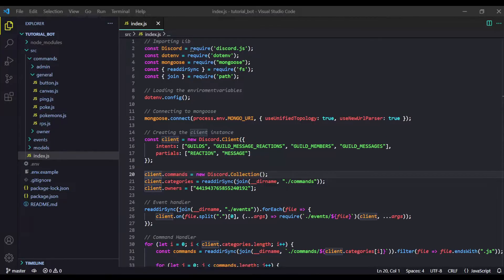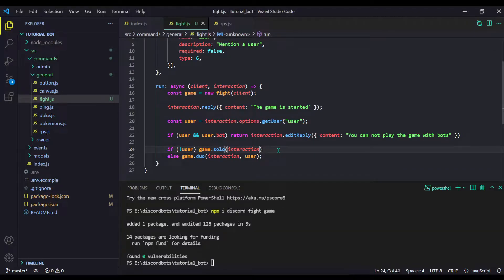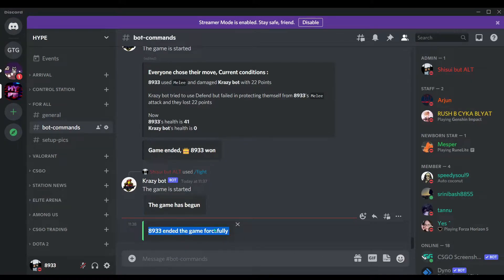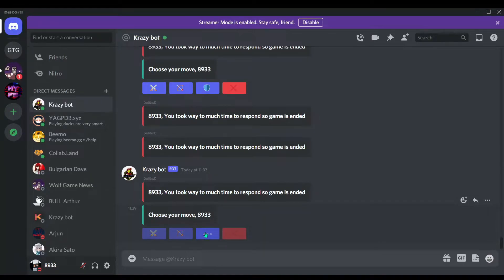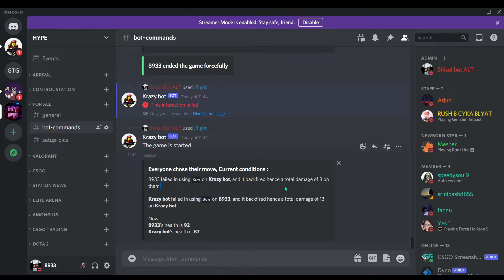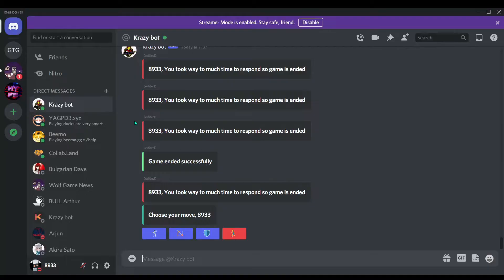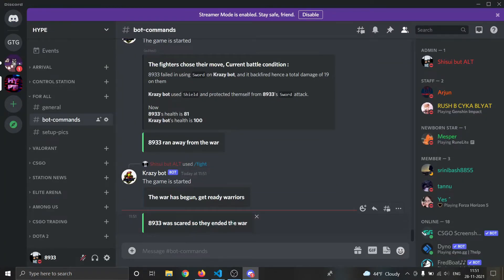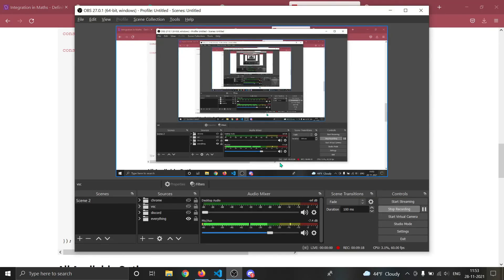Discord PVP Game | Discord JS 13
This video is part of the series in which I am teaching you various things you can do with discord js v 13.

This video is based on a npm package called "discord-fight-game" with this package you can make cool player vs player based game with custom game logic, custom game moves etc

If you was unable to understand something just message me on discord I will teach you / explain you the stuff and if you have any other issue feel free to message.

thanks a lot of reading 💝